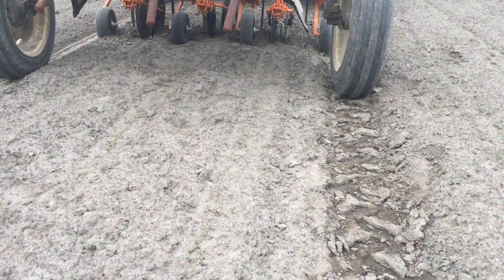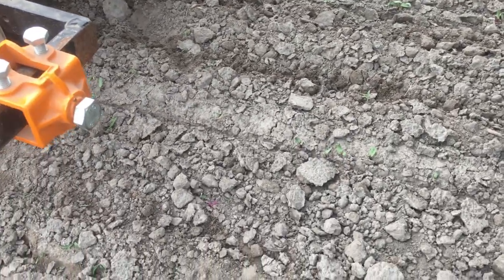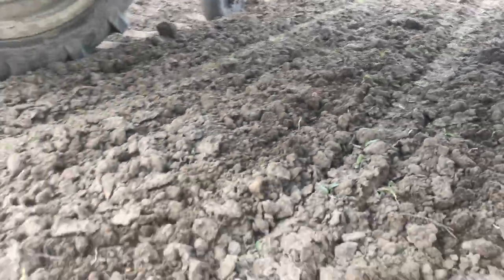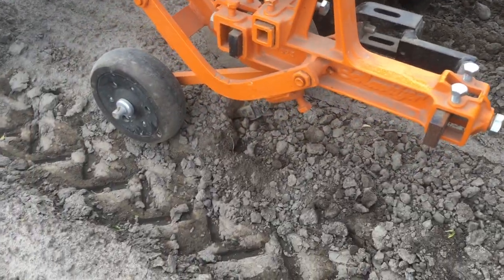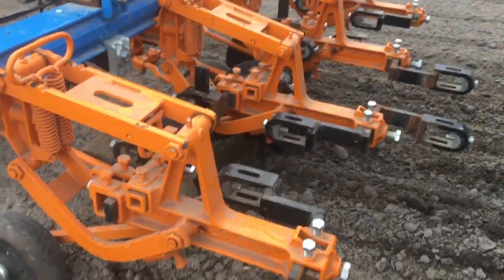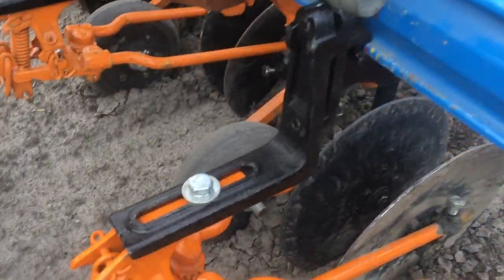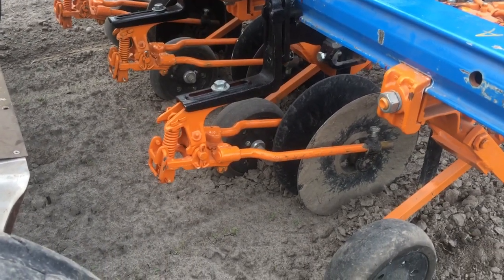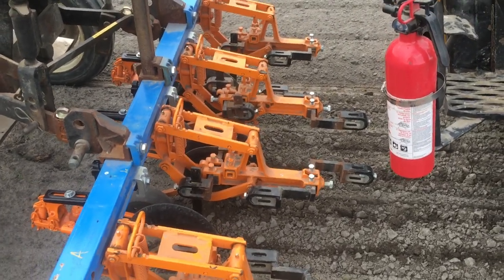Schmotzer MPP with rolling crop shields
First test with goose feet knives and rolling crop shields on 3-row Schmotzer MPP setup.  The addition of the rolling crop shield and temporary removal of Tilmor finger weeders allows this setup to be used in very small young seedlings such as carrots and beets barely visible to the operator.